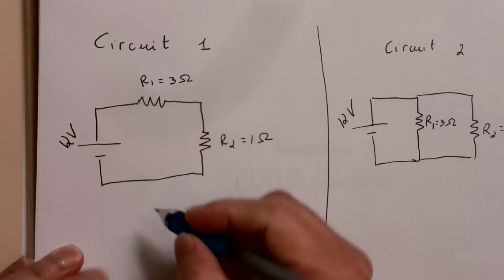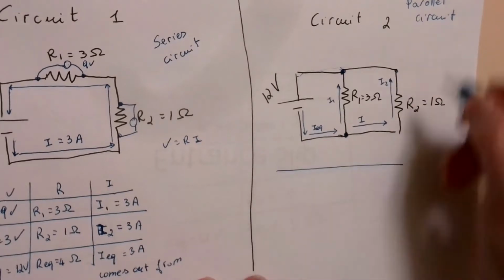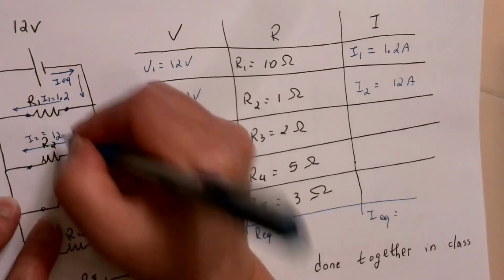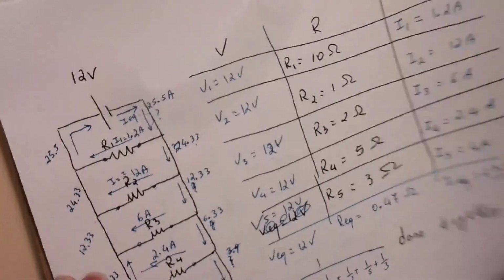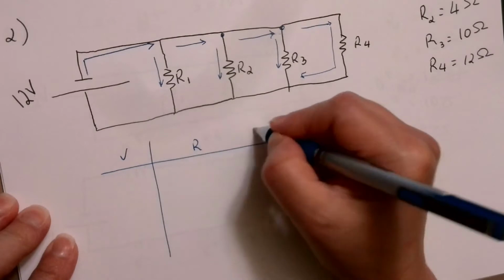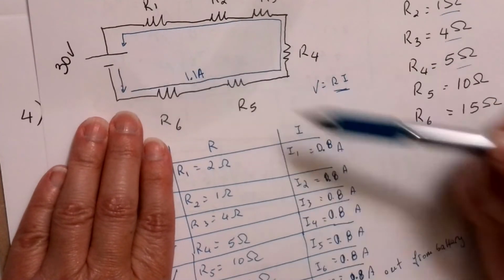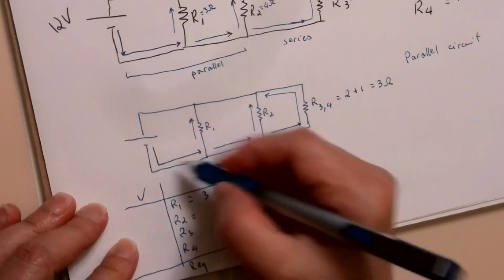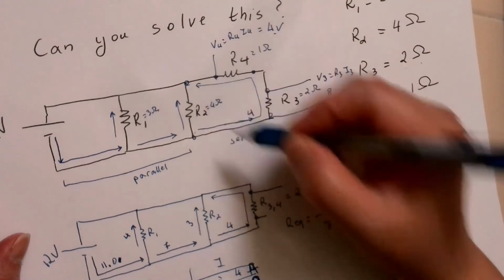solutions for test